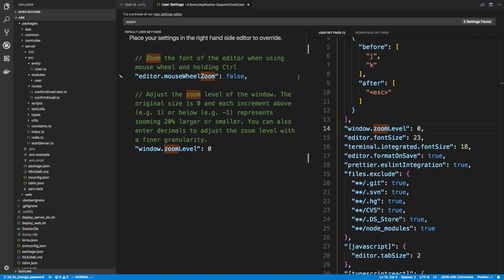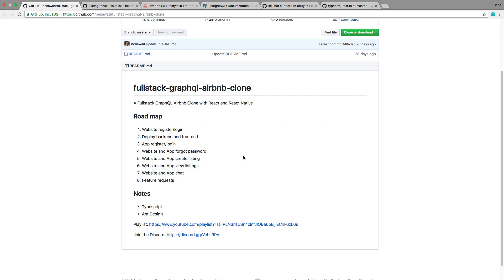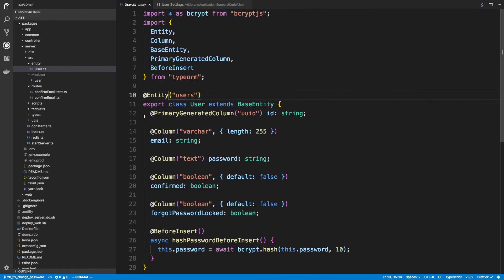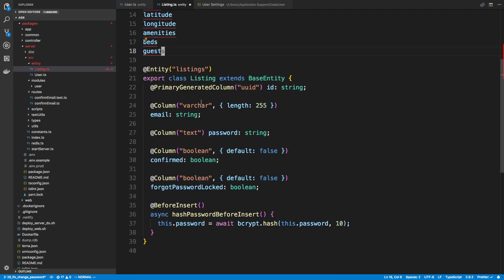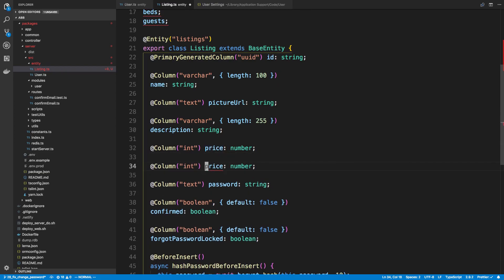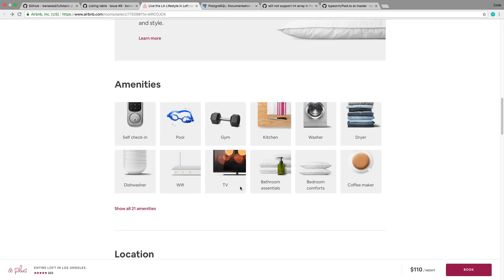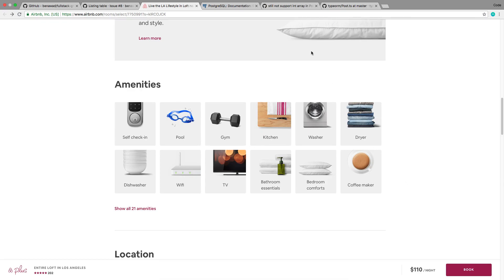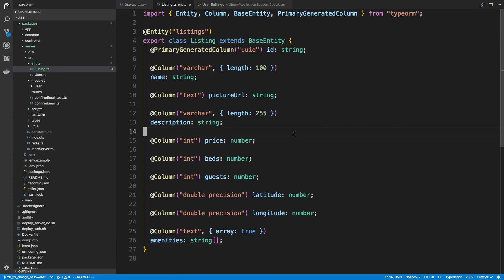Adding a Listing Database Table - Part 29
Learn how to add a Listing Database Table using Typeorm.